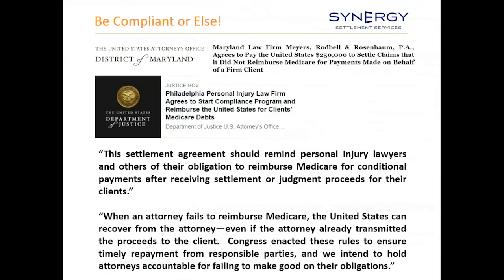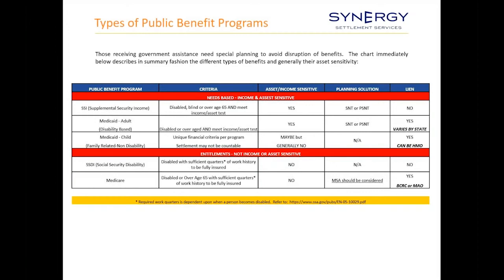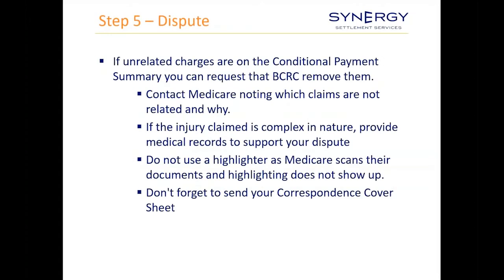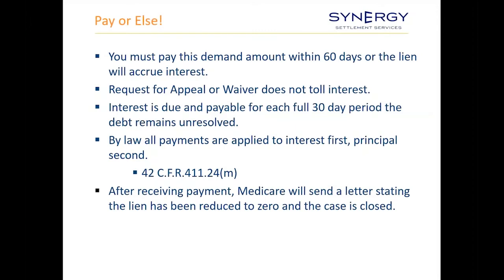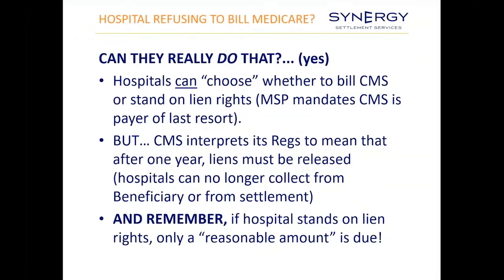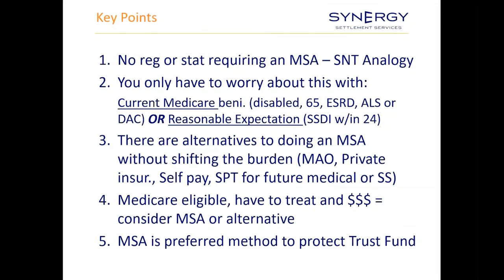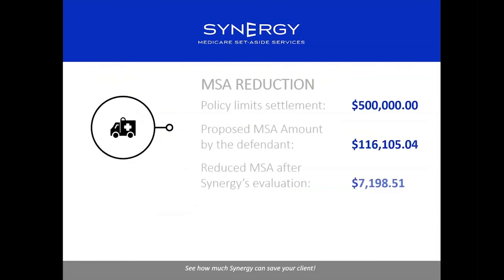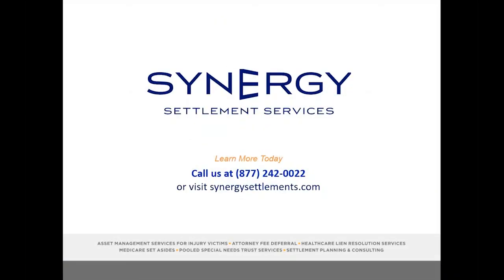Medicare Secondary Payer Compliance for Law Firms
All lawyers assisting those on Medicare must be in the know when it comes to dealing with Medicare conditional payments as well as Part C/MAO liens. This new training course designed to educate you on Medicare compliance pitfalls and keep you safe from malpractice concerns.